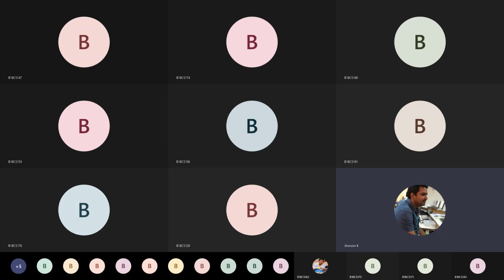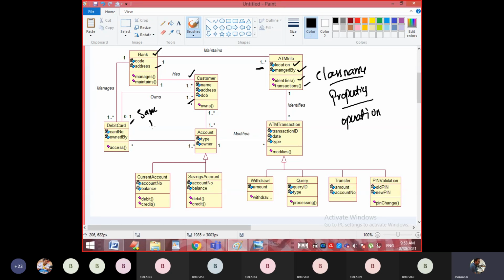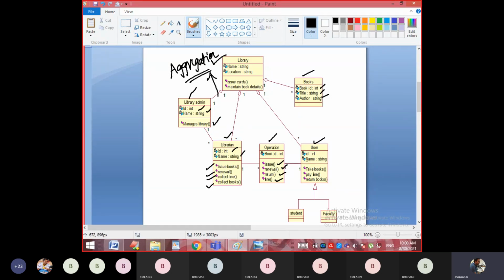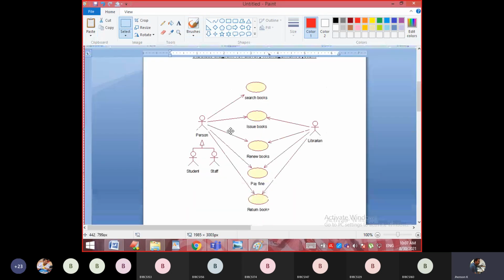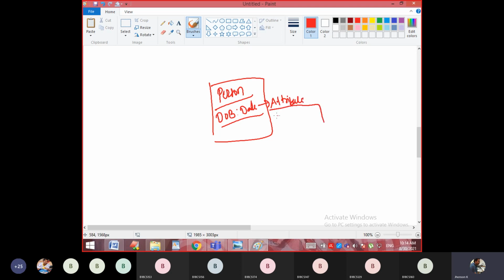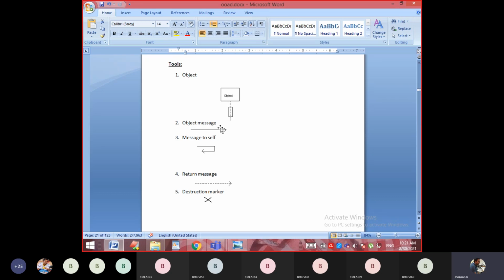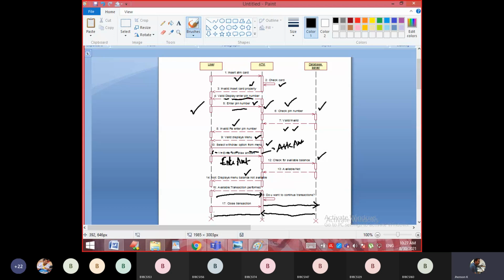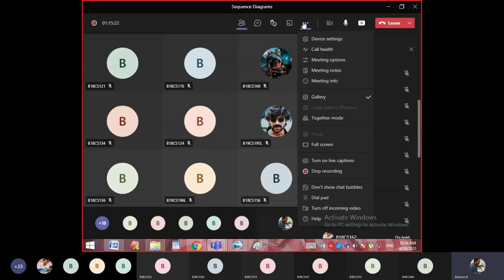Introduction to Sequence Diagrams (OOAD)